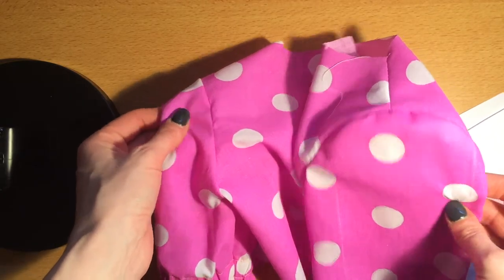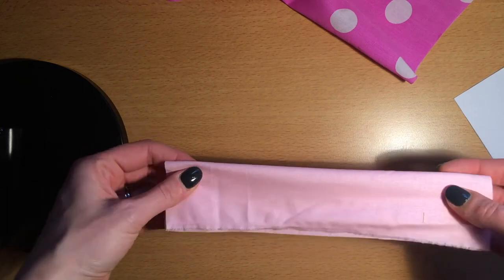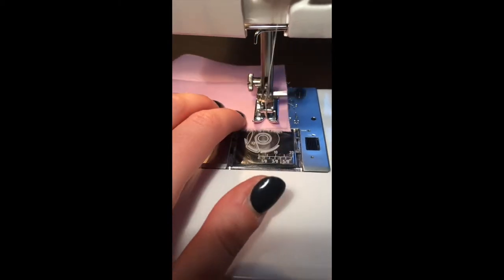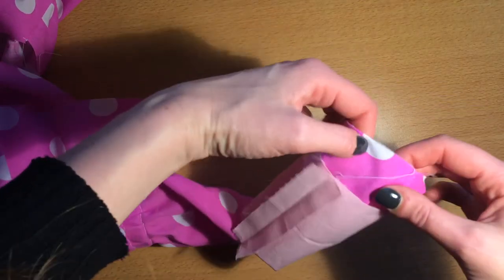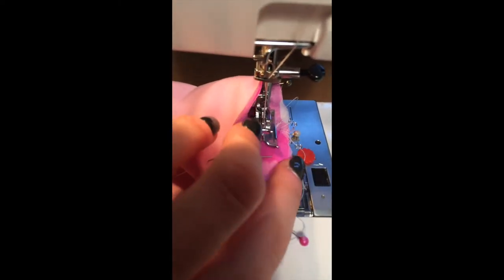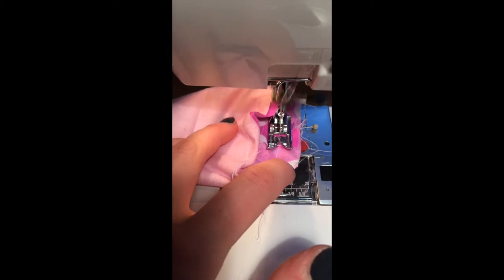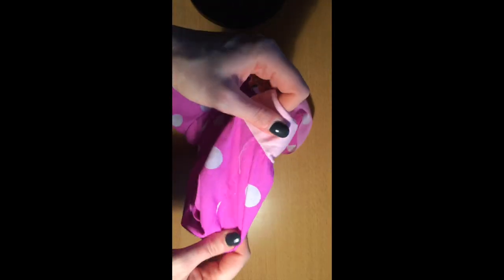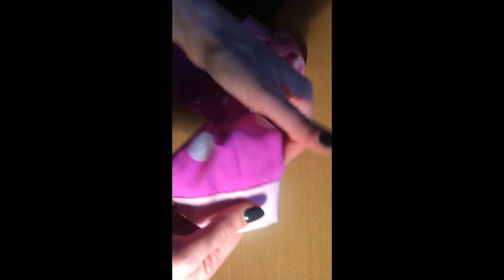Attaching a straight cuff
How to attach a straight cuff to a sleeve.  The cuff is machined stitched first and then finished with a hand slip stitch